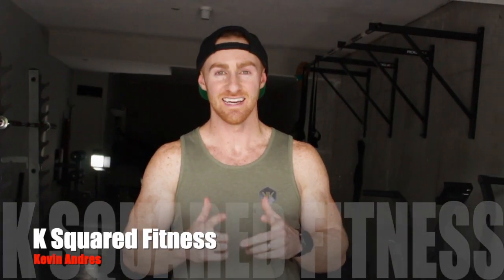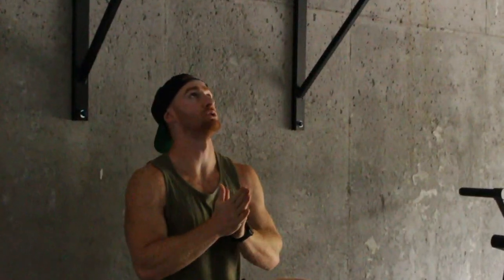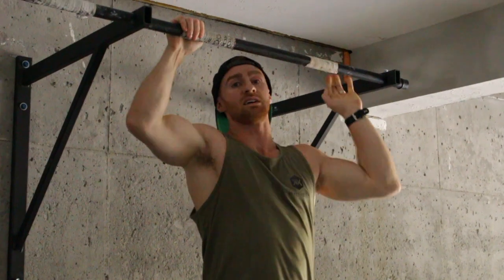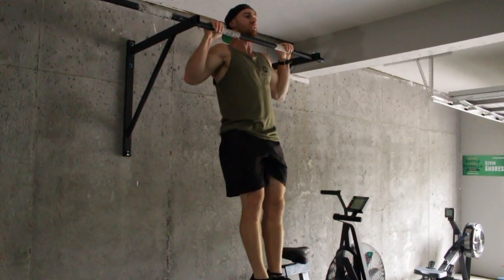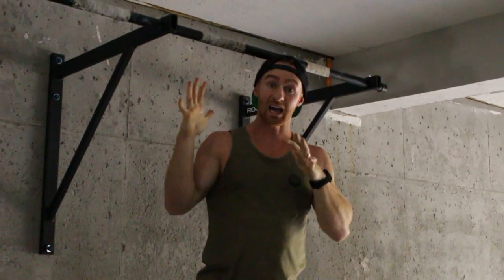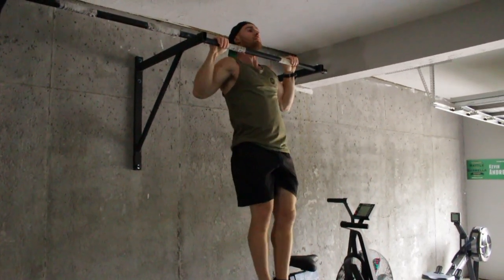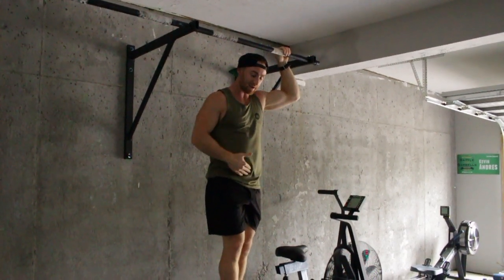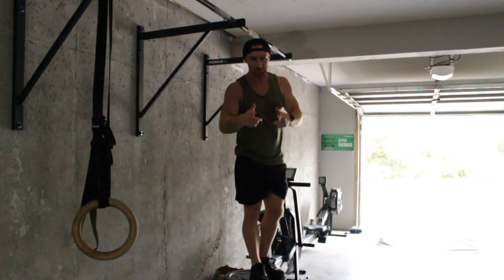Pull Up Progression | Box Supported Pull Up Pulse | K Squared Fitness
Sample Pull Up Workout:

Every 45 seconds x 4 sets

1. Box Supported Pull Up Pulse x 10

2. Chin Above Bar Hold x 15 seconds

If you want a look into our full workout routine check out:
ksquaredfitness.com and try our program!

and try our program!